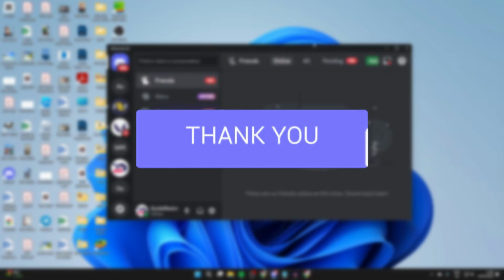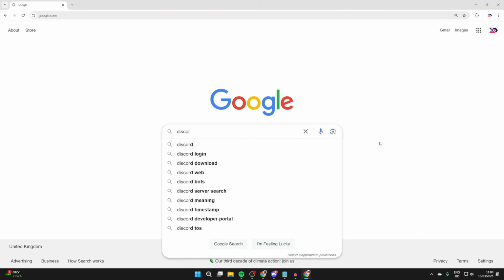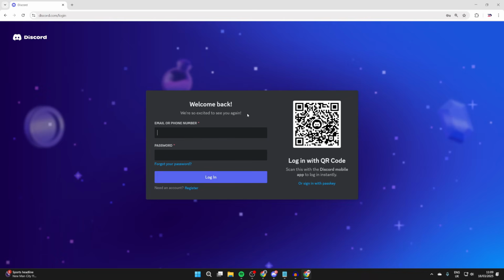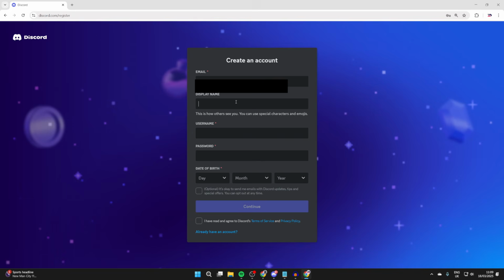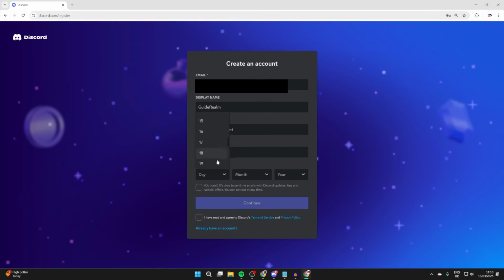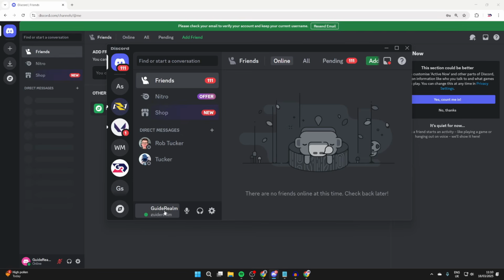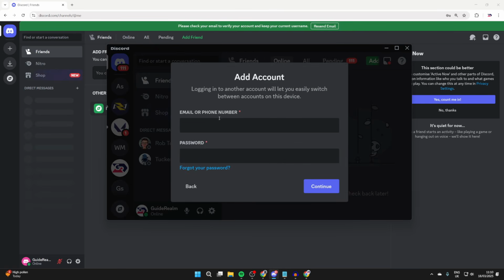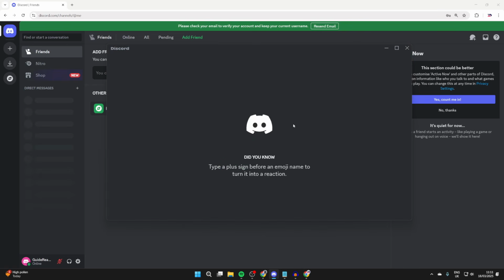How To Make Another Discord Account (Alt Account) - Full Guide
Learn how to make another discord account also known as alt account in this video.

GuideRealm